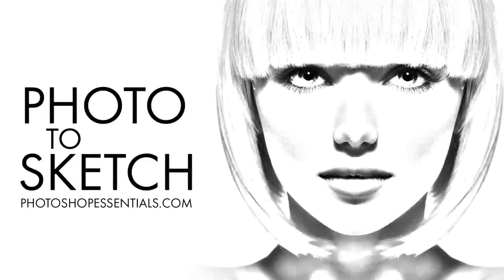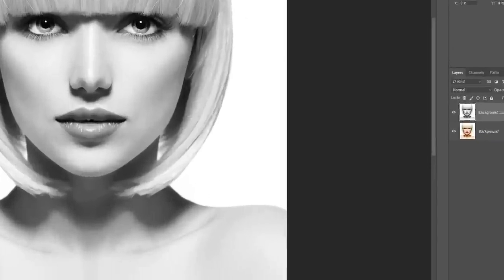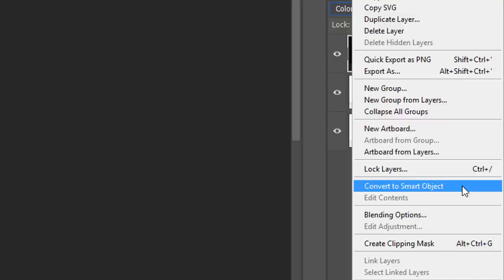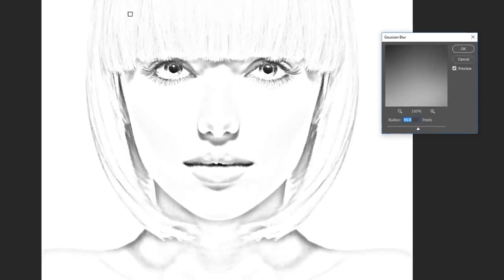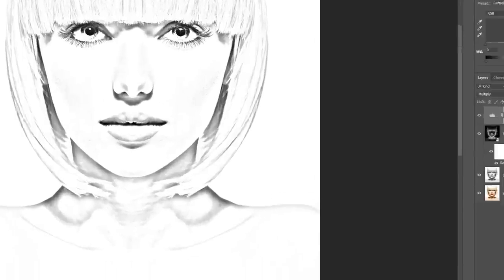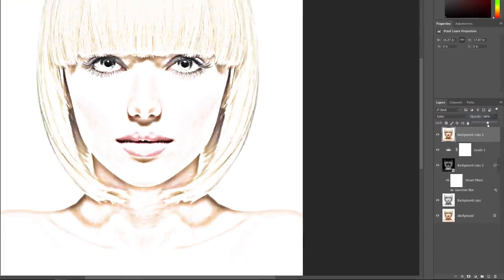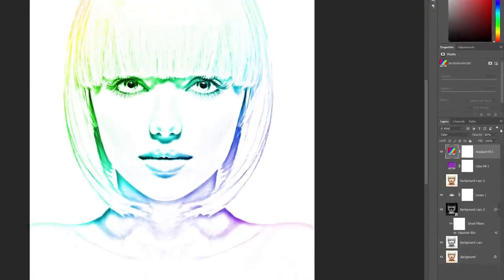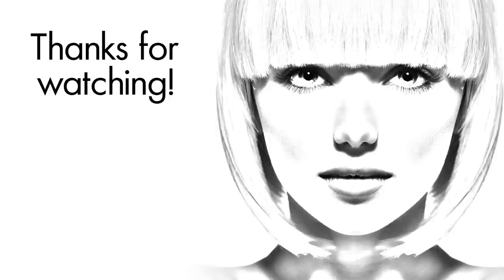Photoshop Photo To Pencil Drawing and Sketch - Complete Guide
How to turn a photo into a pencil sketch or drawing in Photoshop CC and CS6, plus how to create a color sketch effect using the photo's original colors, a single color and a gradient!

Video Guide: How To Create The Pencil Sketch Or Drawing

00:00 Intro
01:02 Step 1: Open your image
01:07 Step 2: Duplicate the Background layer
01:32 Step 3: Desaturate the layer
01:54 Step 4: Duplicate the desaturated layer
02:08 Step 5: Invert the layer
02:23 Step 6: Change the blend mode to Color Dodge
02:48 Step 7: Convert the layer into a Smart Object
04:00 Step 8: Apply the Gaussian Blur filter
06:37 Step 9: Add a Levels adjustment layer
07:06 Step 10: Change the layer blend mode to Multiply
07:18 Step 11: Lower the layer opacity

How To Create A Color Sketch Using The Photo's Original Colors

07:43 Step 12: Duplicate the Background layer again
08:05 Step 13: Move the copy to the top of the layer stack
08:20 Step 14: Change the layer blend mode to Color
08:43 Step 15: Lower the layer opacity

Create A Color Sketch Using A Single Color

08:57 Step 16: Turn the top layer off
09:12 Step 17: Add A Solid Color fill layer
09:29 Step 18: Choose your color from the Color Picker
09:46 Step 19: Change the blend mode to Color
09:57 Step 20: Lower the layer opacity
10:04 Step 21: Try different colors

How To Color The Sketch With A Gradient

10:38 Step 22: Turn off the Solid Color fill layer
10:49 Step 23: Add a Gradient fill layer
10:57 Step 24: Choose a gradient
12:08 Step 25: Change the layer blend mode to Color
12:22 Step 26: Lower the layer opacity